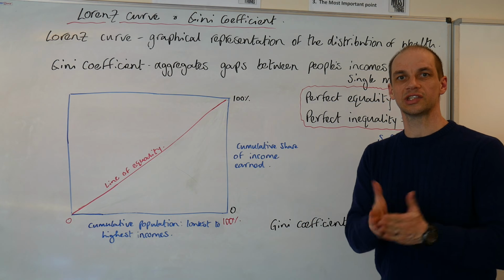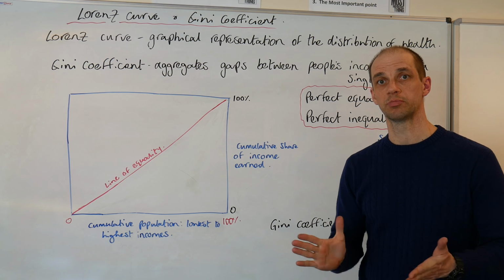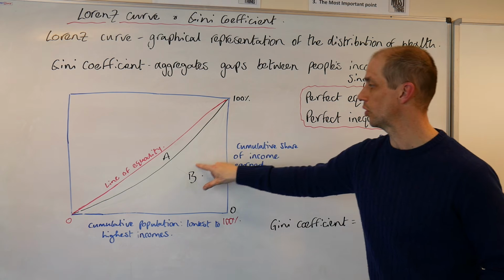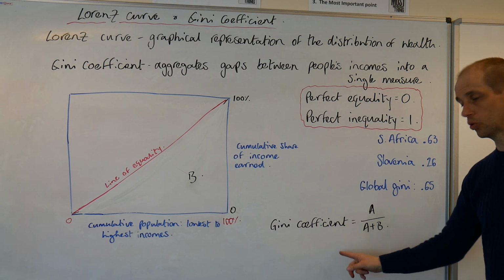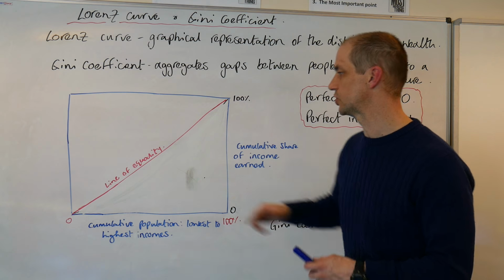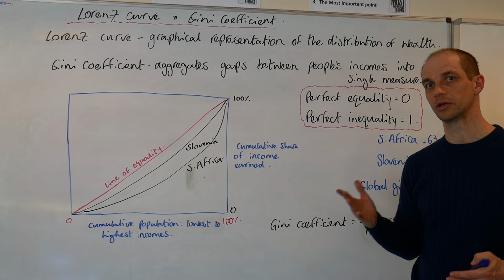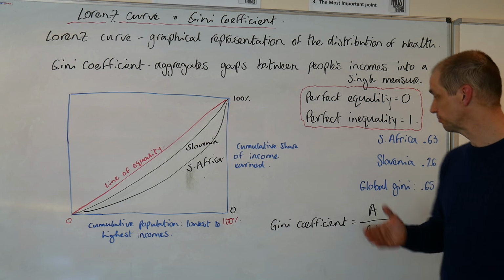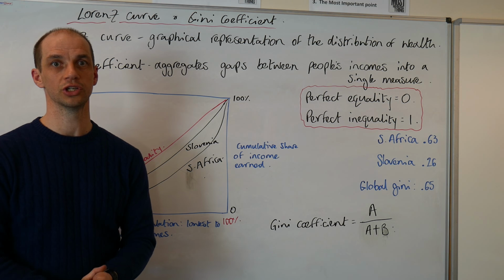The Lorenz curve & Gini Coefficient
This video looks at the key measurements of inequality; the Lorenz curve and the gini coefficient.